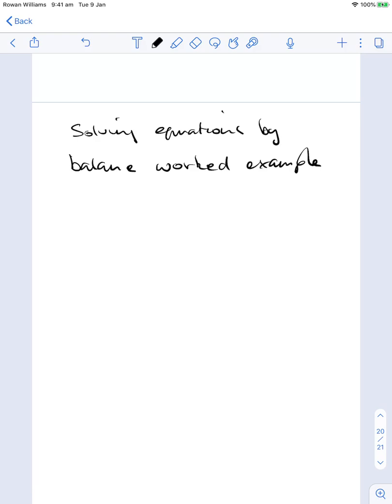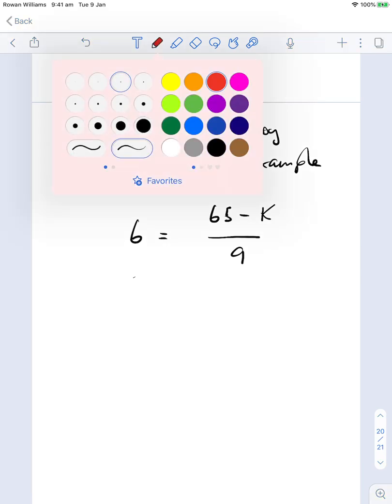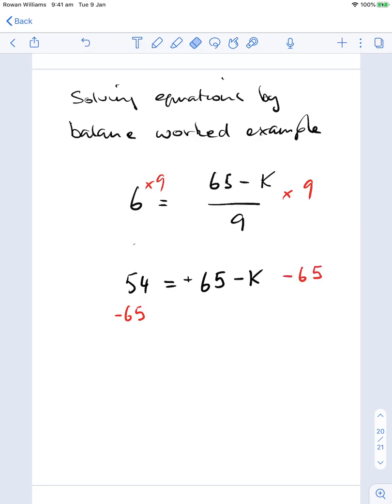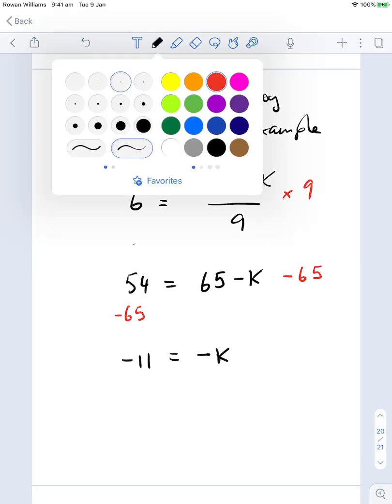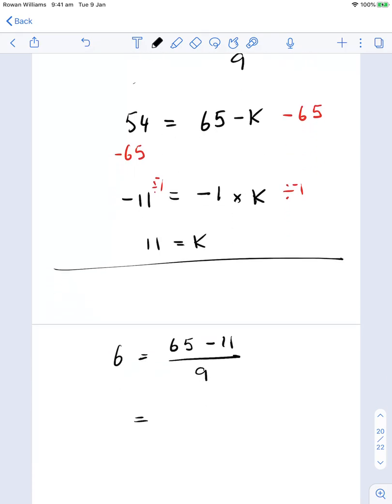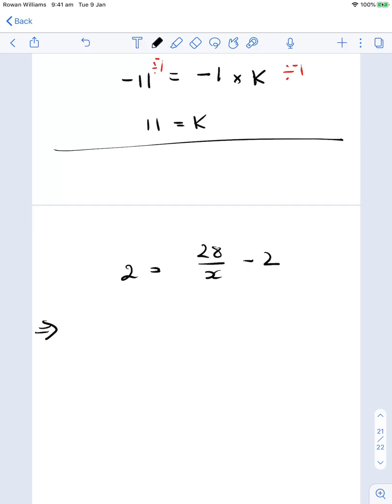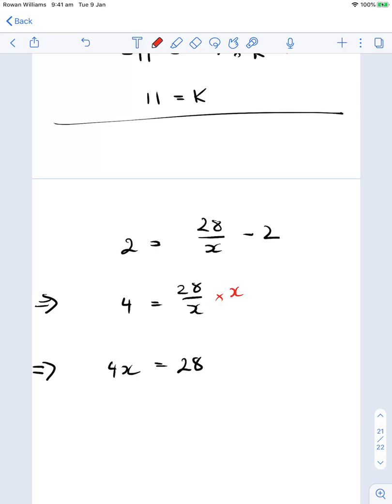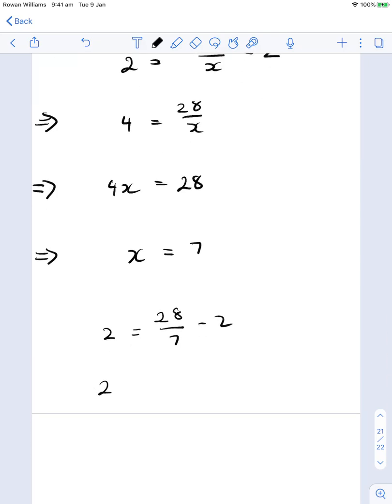Solving equations by balance worked examples